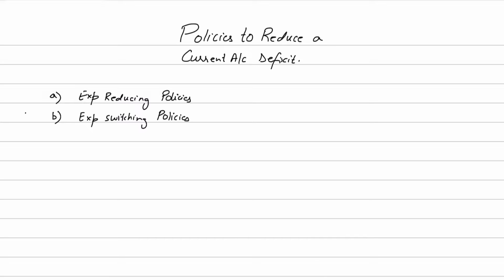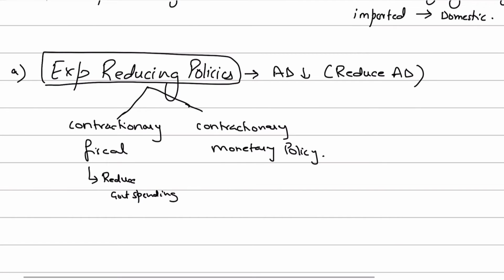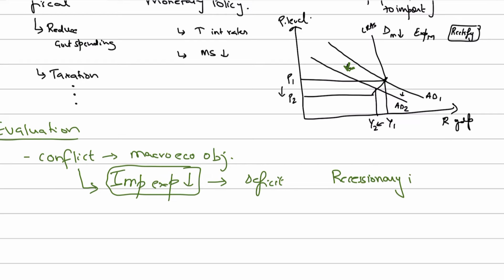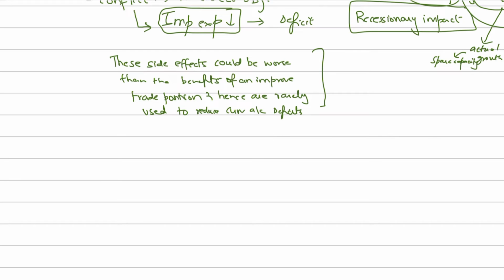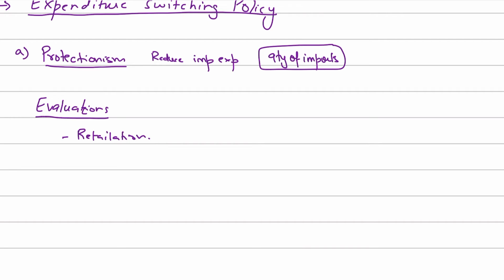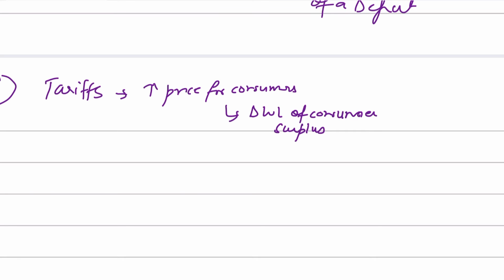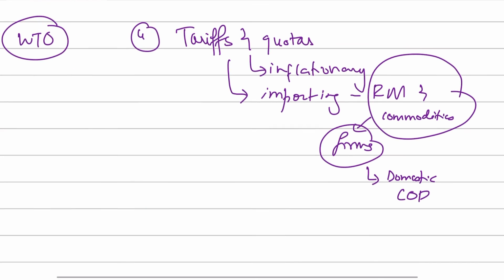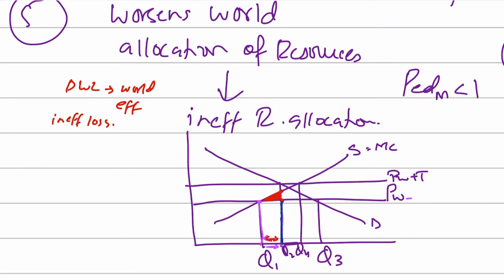AS Economics - Expenditure Dampening & Switching Policies (Part 1)